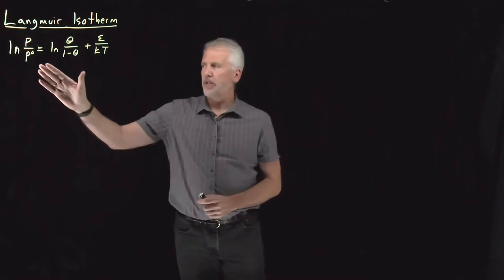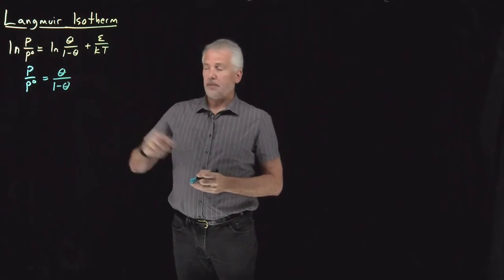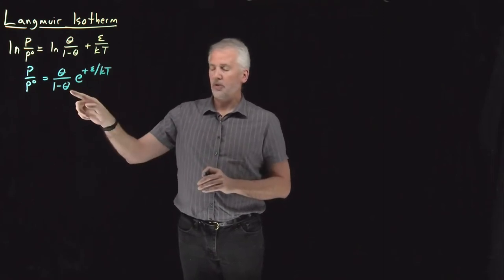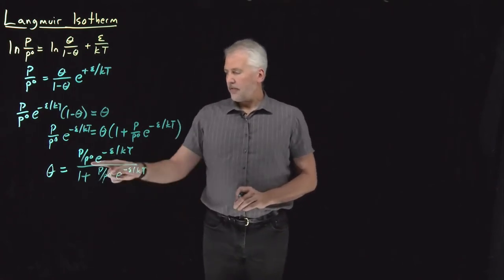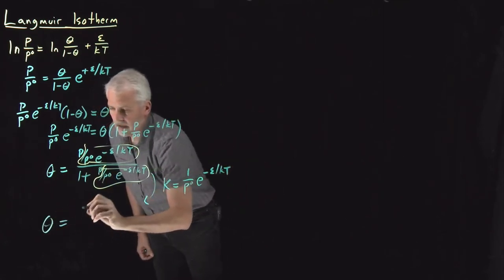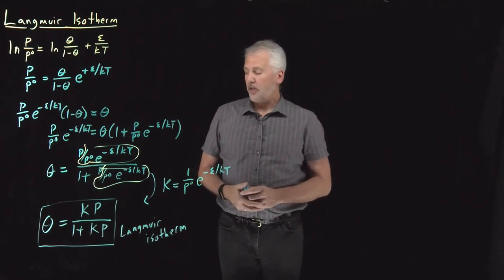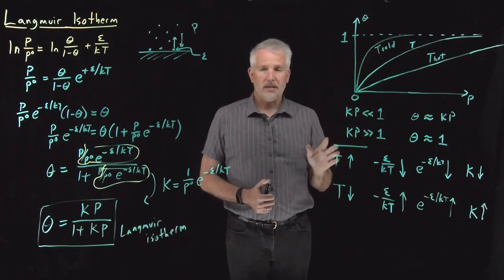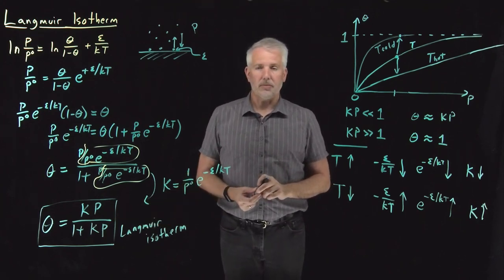Langmuir Isotherm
The Langmuir adsorption model describes how the surface coverage depends on the pressure of the gas phase. These adsorption isotherms are different at different temperatures.